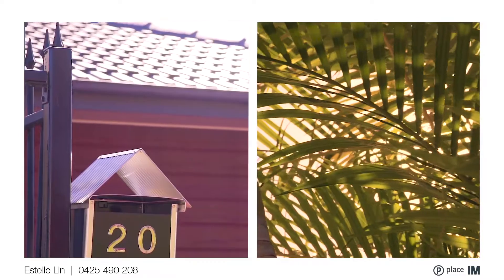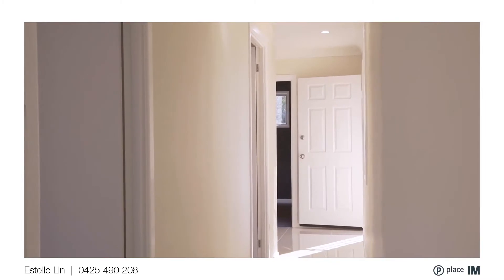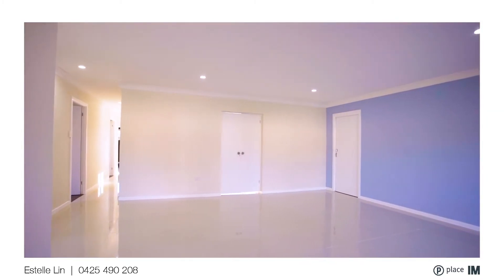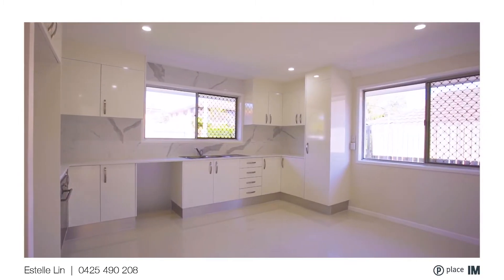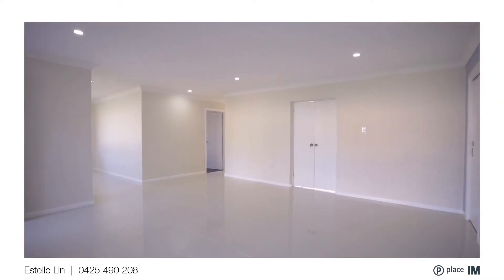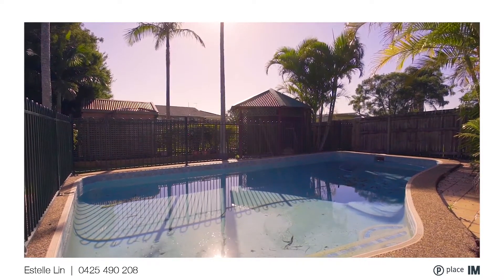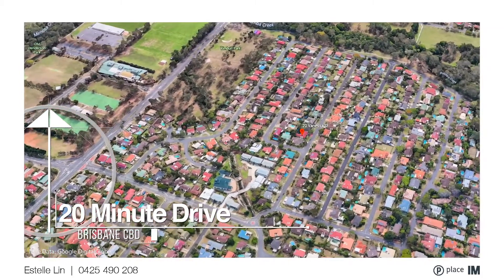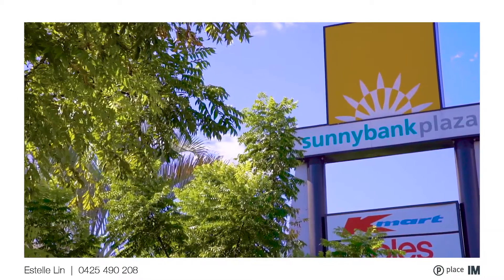Place Sunnybank: 20 Vanessa Street Sunnybank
Spacious Family Home with Stylish, Modern Renovations

Situated in the heart of Sunnybank, this recently renovated residence offers comfortable, low maintenance living, perfect for the growing family. Positioned in the Macgregor State School catchment, this highly sought-after location is close to a range of Sunnybank shopping centres and lifestyle amenities.

Immaculately presented interiors exude quality with large porcelain tiles, neutral colour tones and modern lighting. Open plan and exceptionally spacious, the living and dining area brings the household together and adjoins a stylishly appointed kitchen. Equipped with sleek white cabinets and marble patterned splashbacks, this kitchen is finished with a full length pantry and ample storage.

An additional living space opens to the rear backyard with a well maintained pool, artificially turfed lawn and a covered barbeque. This outdoor space which is ideal for the Queensland Climate, can be personalised further to suit your tastes.

Inside, three updated bedrooms are serviced by two stunning, contemporary designed bathrooms and a powder room. Two of these bedrooms include air conditioning and built-in robes. The sunroom can also be converted to a fourth bedroom or home office.

This fully fenced property also features a rainwater tank, double car lock-up garage and is presented with neat, manicured front gardens, ready for the next family to call home.

This property is in walking distance to Market Square and Sunnybank Plaza shopping centres, close to public transport routes and surrounding parklands. Appealing to a wide range of buyers, this stylishly updated home is not to be missed. Enquire today!